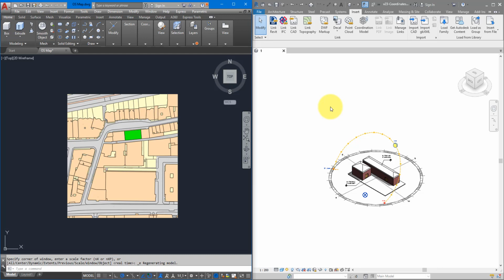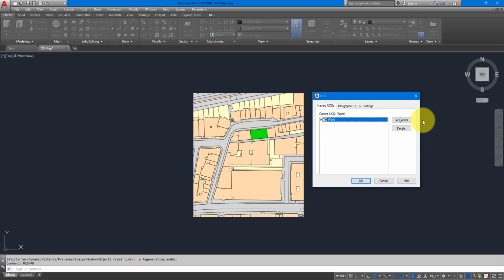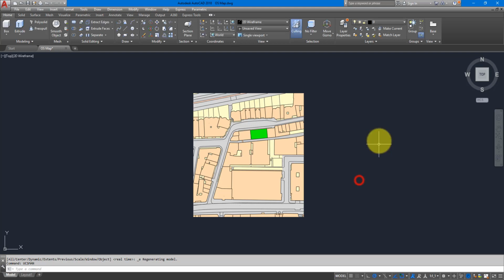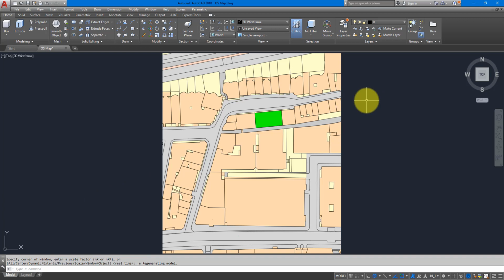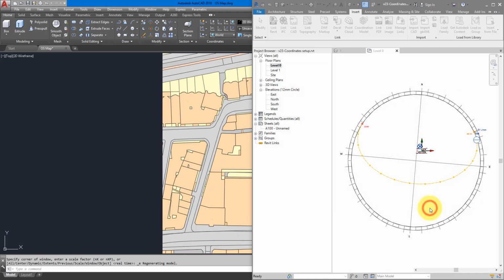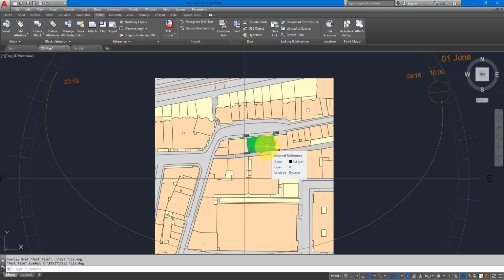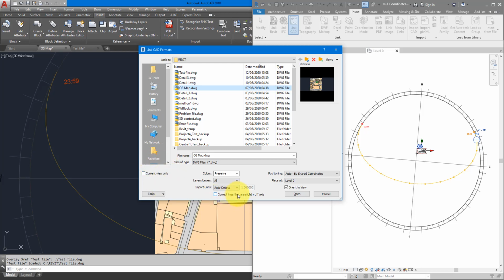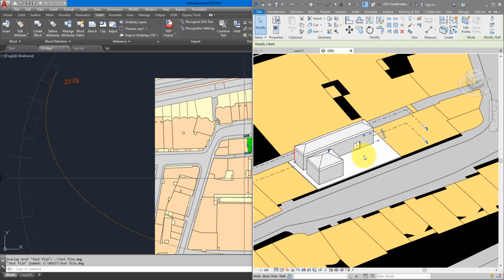Revit Snippet: How to link DWG Cad files by Shared Coordinates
Easy steps to link a CAD file with shared coordinates into Revit at the correct location and orientation. You will see how to check the survey DWG to make sure it has correct world coordinates, clean redundant UCS, and insert it directly into Revit at the right place instead of miles away from your project position.